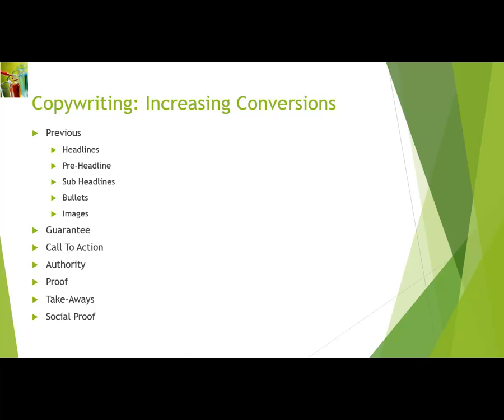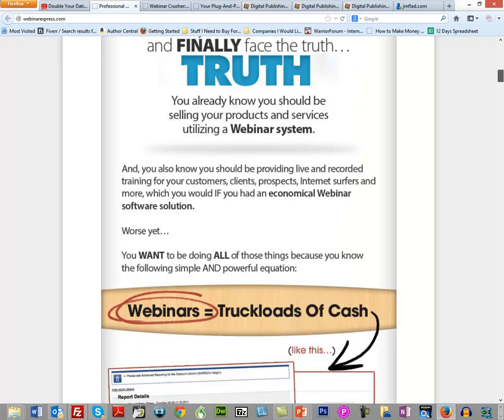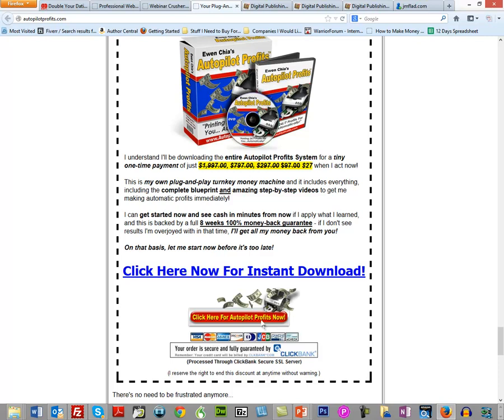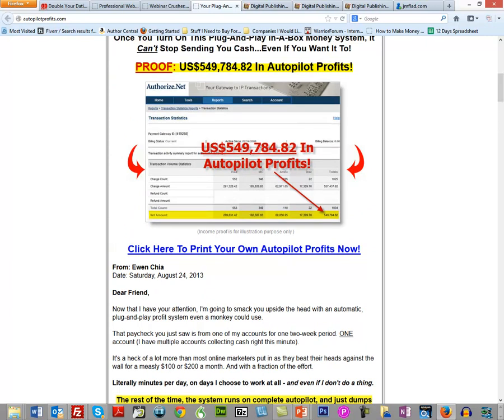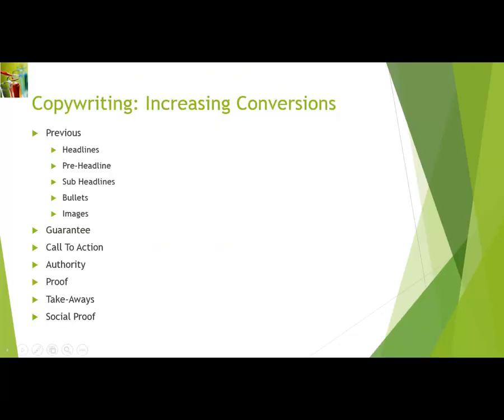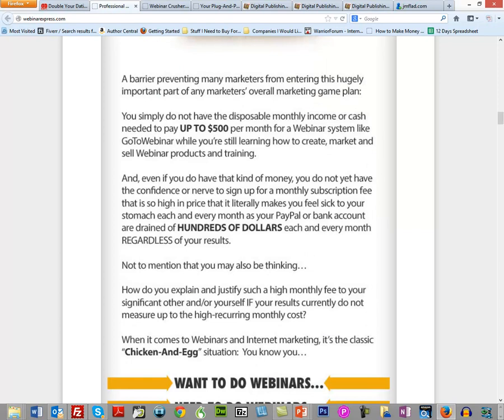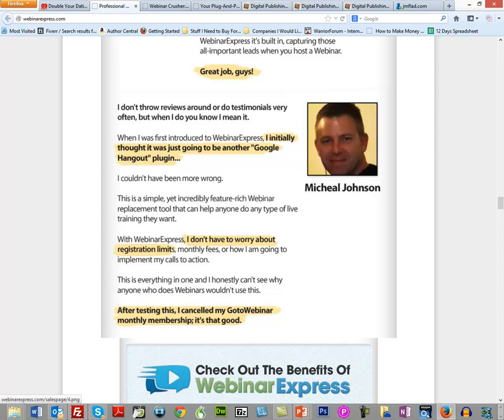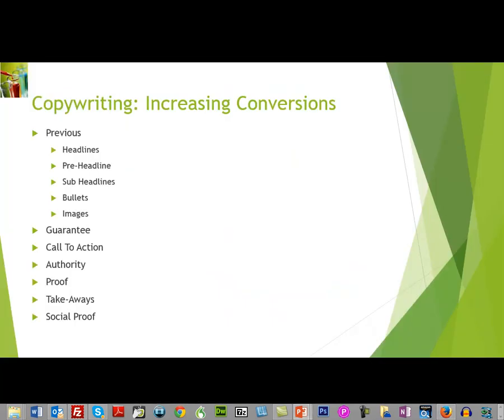Copywriting Part II | Click Taj Studio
Copywriting is writing the advertising or marketing copy that is intended to drive sales or drive a specific action. Common uses are in emails, landing pages, sales letters (or sales pages), and ads. Content writing is writing the content that is intended to entertain, educate or inform an audience online.
| Click Taj Studio